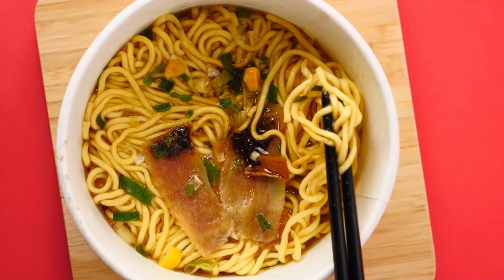a huge Japanese haul 🛒‧𓍢ִ໋🌷͙֒₊˚ Genshin Impact, Sanrio, stationaries, Sakuraco, TokyoTreat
Open me!  ˗ˏˋ ꒰ 💌 ꒱ ˎˊ˗

 `· . ❀ Hi everyone!
This is probably part 2 of my Japan haul (stationary, goodies version). The previous haul was for all the beauty products (skincare, cosmetics, etc.). With this, my Japan shopping series concludes! Sort of bittersweet, but I know that I will come back for more in the future! -`♡´-

Thank you for stopping by and I hope you’ll enjoy the video! ♡♡♡

VTuber YouTube Channel:  @emiphoriaTV

⊹‧˚₊•┈┈┈┈❀ products ❀┈┈┈┈•‧₊˚⊹

 ✿ ⋮ 𝙙𝙚𝙨𝙠 𝙥𝙧𝙤𝙙𝙪𝙘𝙩𝙨  ⸝⸝
⟡ Divoom / Times Gate (Pink)
⟡ Divoom / Ditoo-Pro Retro Pixel Art Bluetooth Speaker (Pink)

⊹˚₊•┈┈┈┈❀ time stamps ❀┈┈┈┈•‧₊˚⊹

0:00 preview
0:23 sponsor (sakuraco x tokyotreat)
3:24 greetings
3:56 unboxing genshin merch
5:41 showing sakura-themes souvenirs
6:16 various Japanese goodies
7:43 sakura-themed stationeries
9:02 outro & goodbye!

⊹˚₊•┈┈┈┈❀ credits ❀┈┈┈┈•‧₊˚⊹

🎞 Equipment:
• Sony ZV-1
• Apple iPhone 15 Plus
• Video Editors: Cap Cut, VLLO